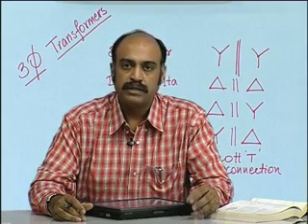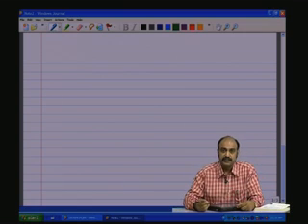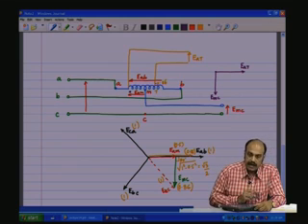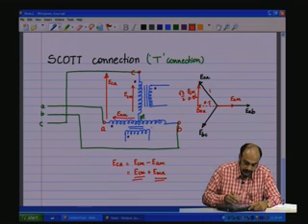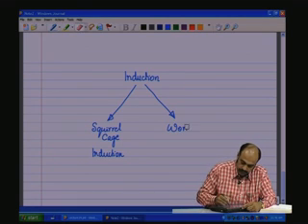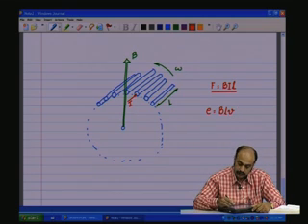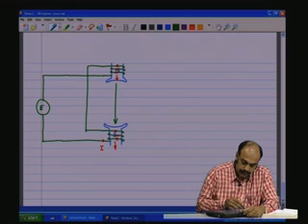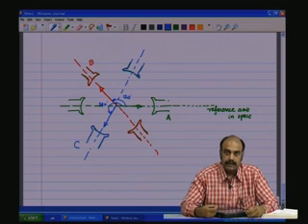Lecture - 35 Three Phase Transformer 2